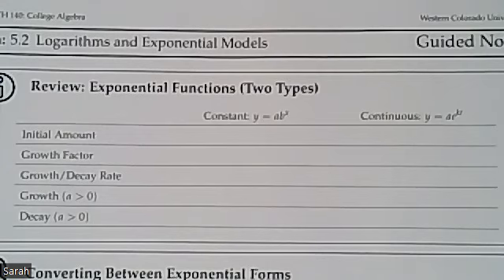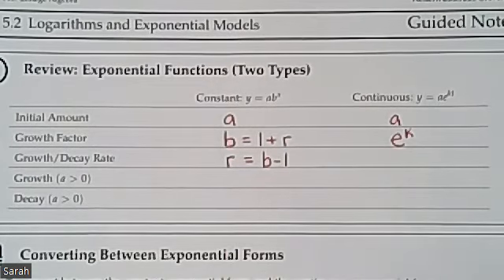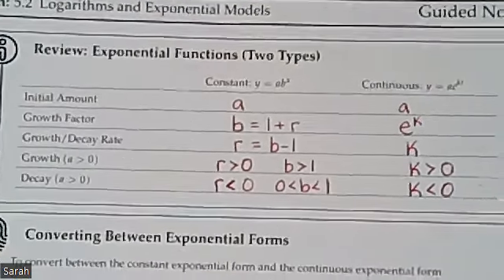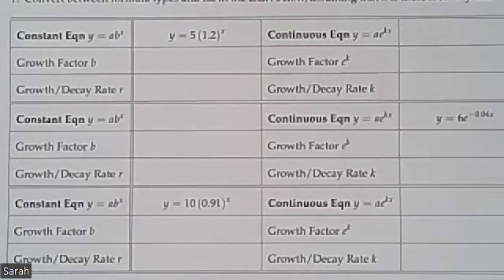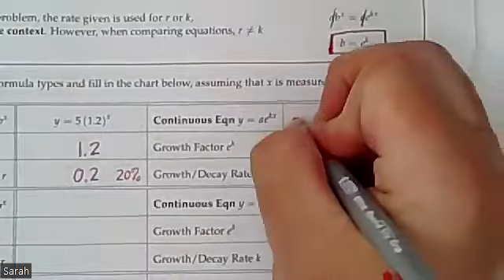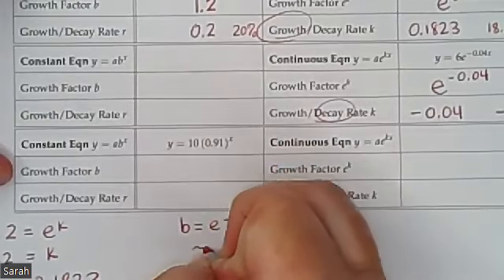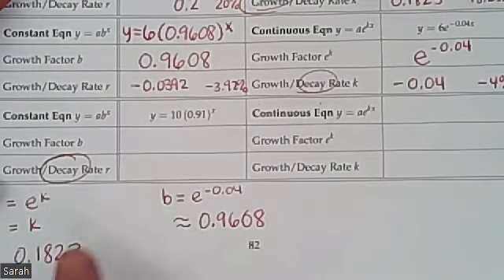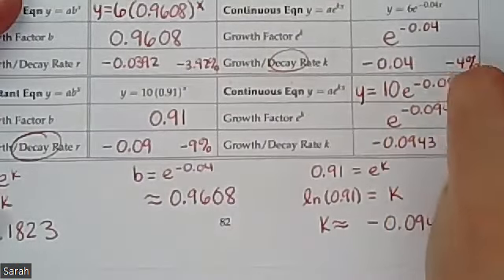Math140 5.2A 202301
review of the two types of exponential functions and how to convert between the function types